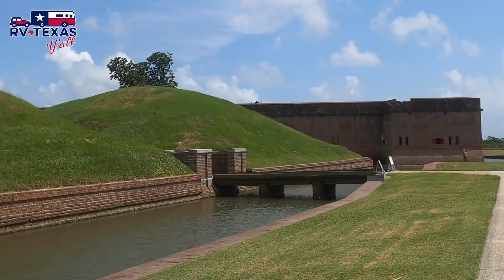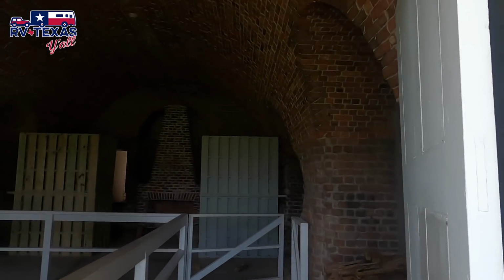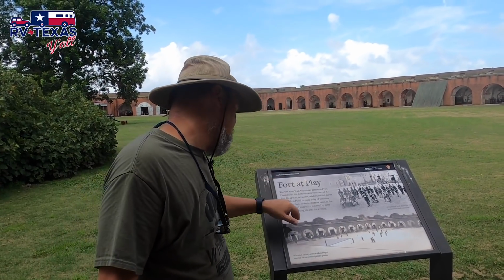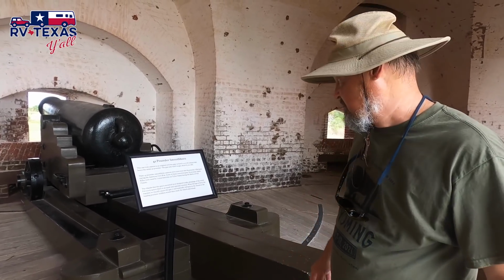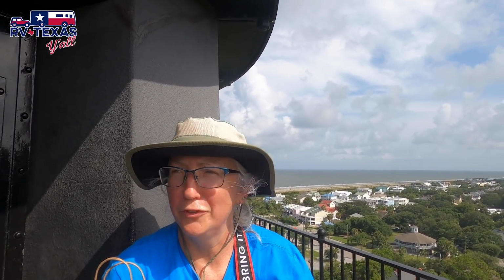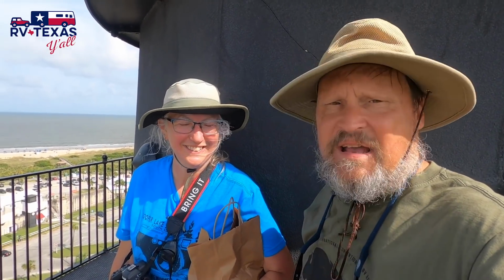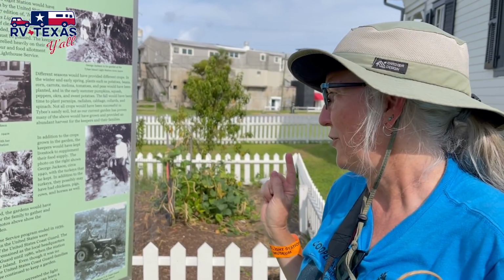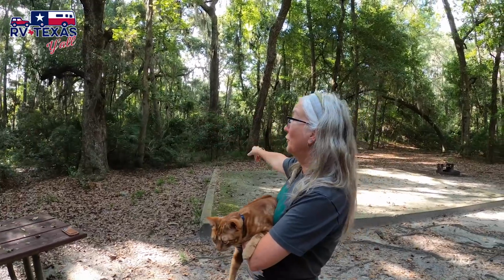Must Do Attractions Near Savannah Georgia | RV America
Must Do Attractions Near Savannah Georgia | RV America Y'all

Continuing our tour of amazing Savannah Georgia, today we share some of the Must Do activities near Savannah. Join us as we visit Fort Pulaski National Monument, the Tybee Island Lighthouse, Skidaway Island State Park and more!

There are so many interesting places to visit in and around Savannah GA. Savannah is an absolute bucket list place for history buffs, but every RVer should visit Savannah.

This is the 3rd video in our video series on our visit to Savannah Georgia. We rarely do multiple videos on a single town or city, but we made an exception for beautiful, historic Savannah, Georgia.

Chapters of This Video:
00:00 So Many Things To Do Near Savannah GA
01:29 Fort Pulaski National Monument
08:18 Tybee Lighthouse, Tybee Island GA
14:22 Drift Away Cafe
15:18 Skidaway Island State Park

As Native Texans and full-time RVers, we want to road trip from the beaches of the Gulf Coast to the canyons of the Texas Panhandle, the mountains of West Texas, and everywhere in between. Texas is home to forests, rivers, lakes, caverns, hills, grassy plains, and so much more.  The history, the food, the culture, the nature... We want to explore it all and share it with you!

Join us as we explore the Great State of Texas and Beyond one campground at a time because we want us all to experience life, not just live it!

Safe Travels and Happy Camping y'all!

😃 Share Your RV Texas Y'all Spirit!

National RV Training Academy (Tell them RV Texas Y'all sent you!)